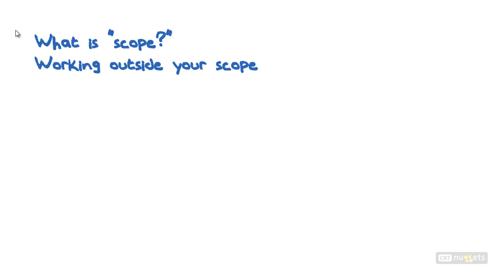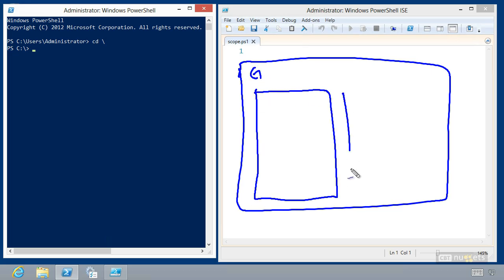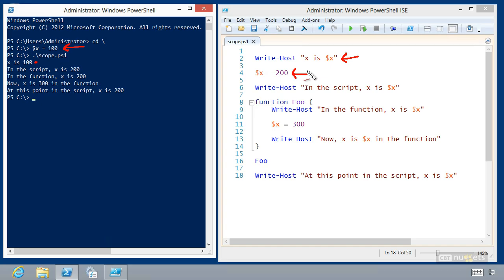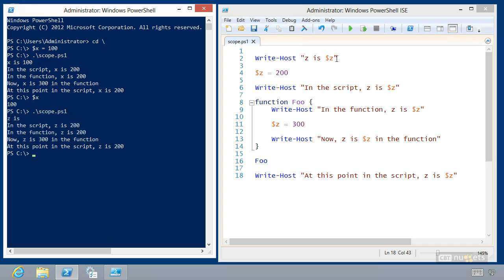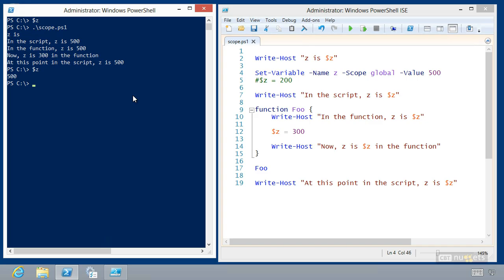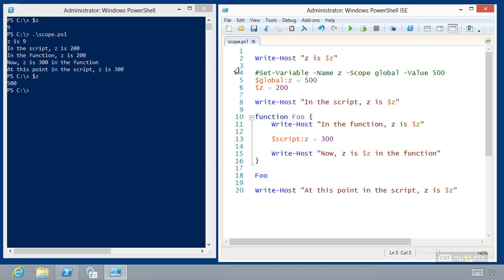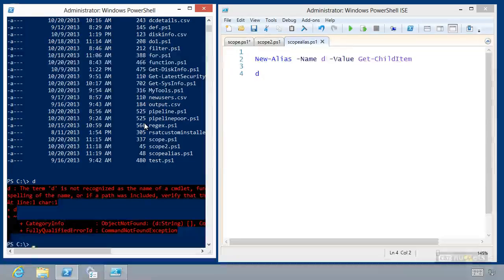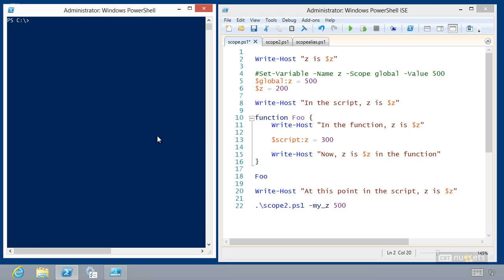48 PowerShell Scripting Scope